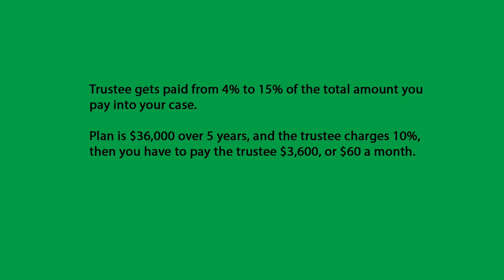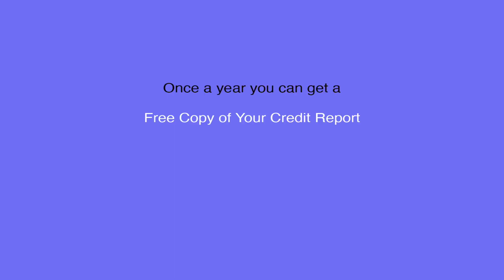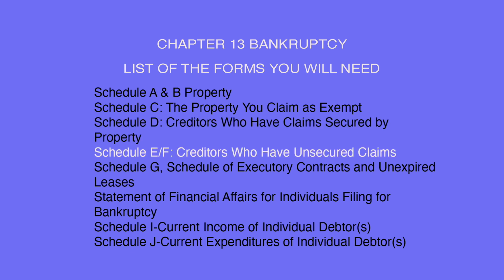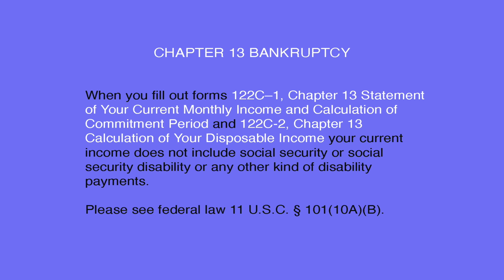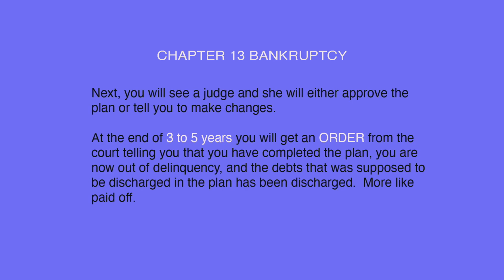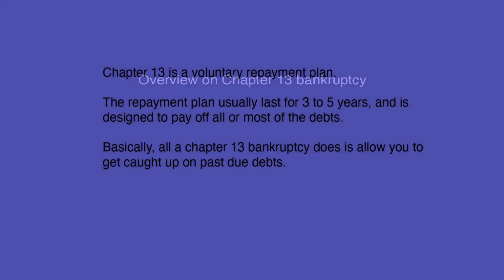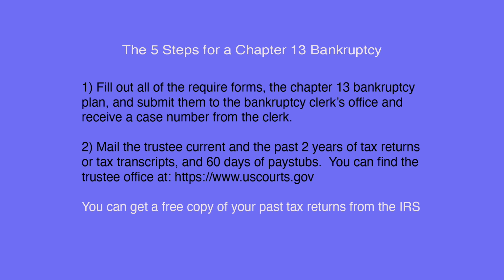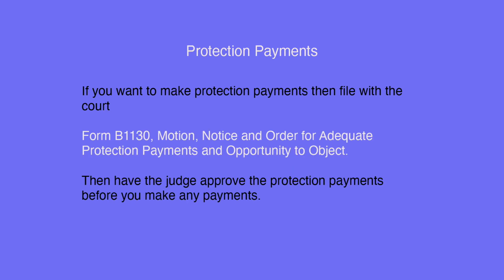Chapter 13 Bankruptcy.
This video reviews How to file a Chapter 13 Bankruptcy. It reviews Chapter 13 bankruptcy forms, Chapter 13 Bankruptcy procedure, and the documents you will need to file a Chapter 13 Bankruptcy.  It also includes the different costs to file a Chapter 13 Bankruptcy. Chapter 13 Bankruptcy costs include more than court fees.

Free Money for College, Start a Business, People with Disabilities and Learning Disability Link to our other YouTube videos

Federal Law that allows you to discharge your student loans after 25 years, without filing bankruptcy.